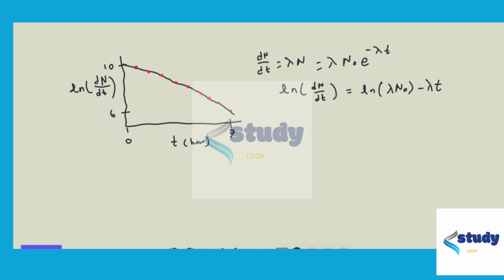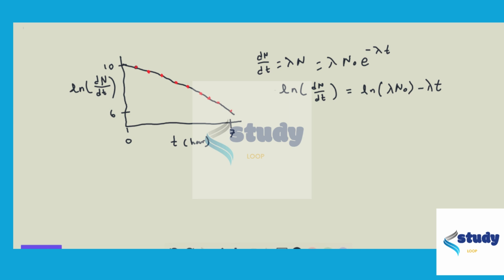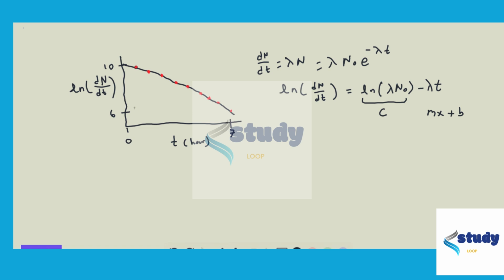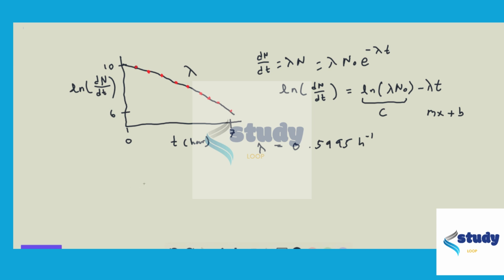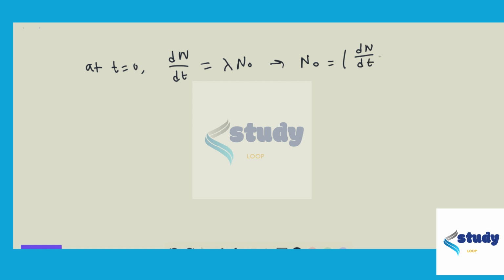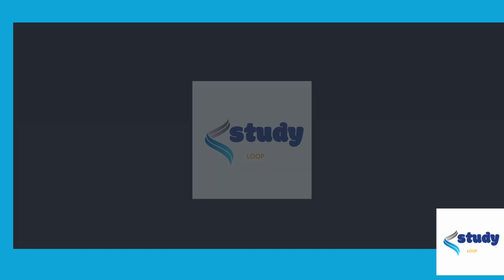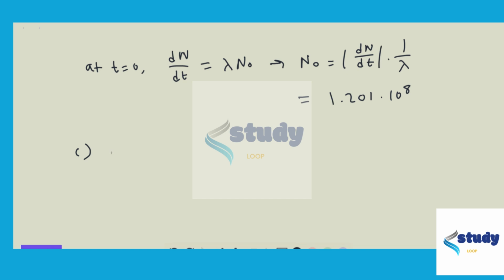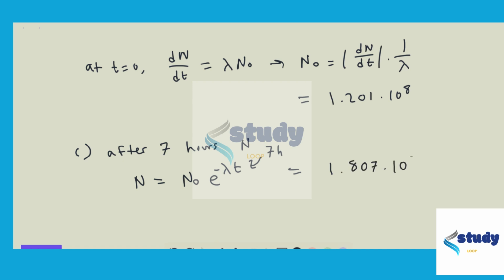[Physics] Your company develops radioactive isotopes for medical applications. In your work th